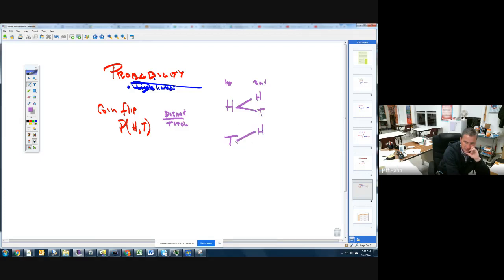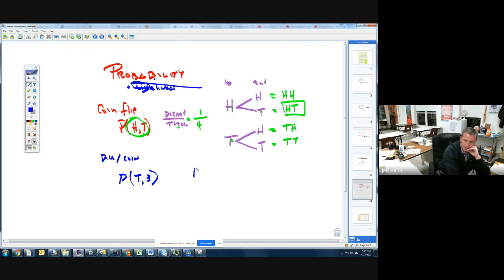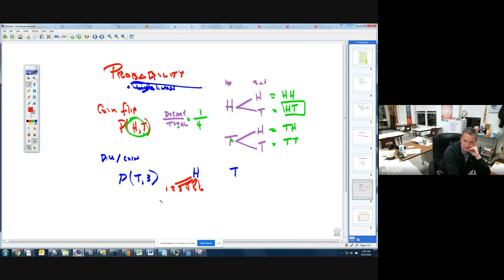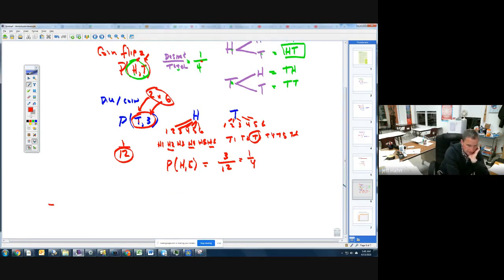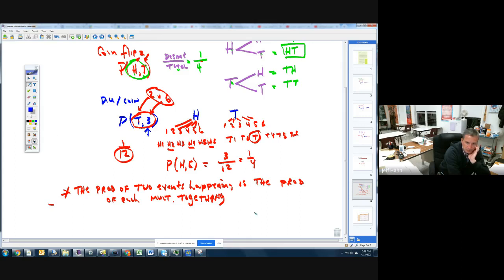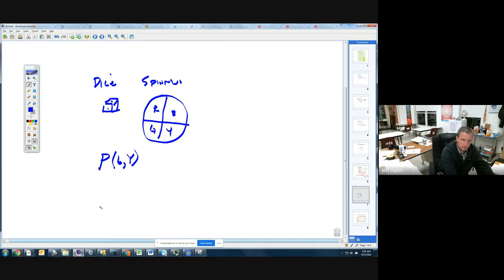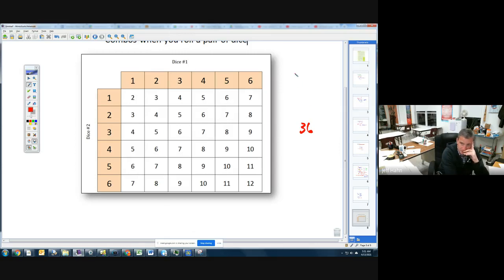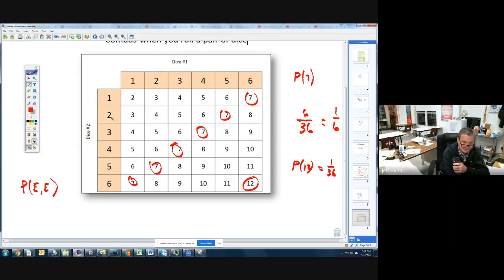7th Lesson 68 Probability